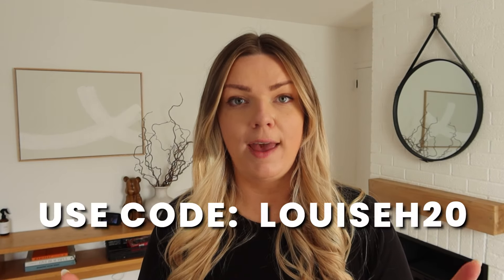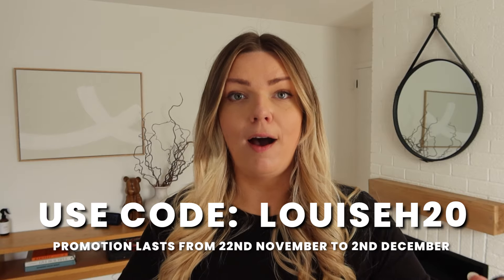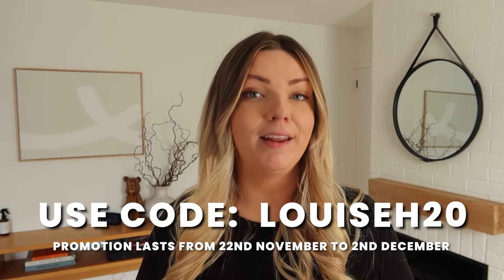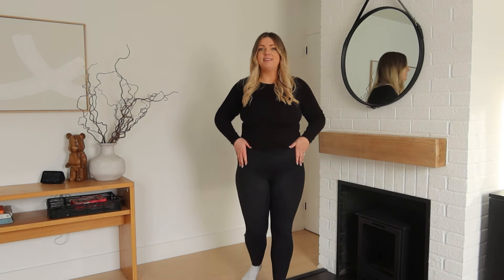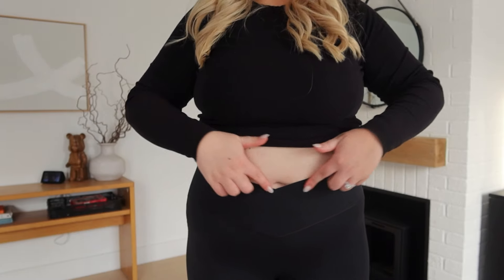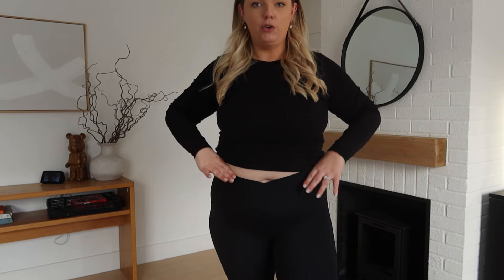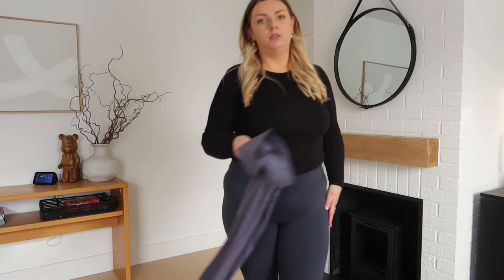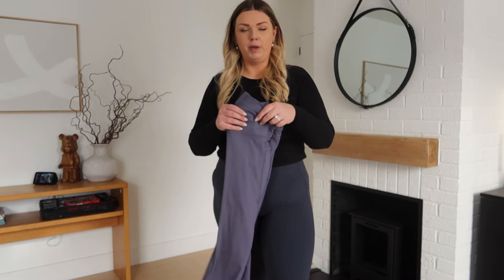What to buy Halara Black Friday Sale | Best Buys Midsize Try On Haul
Shop MORE from Halara

Halara Flex™ High Waisted Multiple Pockets Rolled Hem Wide Leg Washed Stretchy Knit Casual Jeans
Color：Light Azure Denim
Size：L(tall)

High Waisted Drawstring Side Zip Pocket Wide Leg Casual Linen-Feel Pants
Color：Black
Size：XL

Patitoff™ 2.0 Pet Hair Resistant High Waisted Crossover Side Pocket Yoga Leggings
Color：Black
Size：L(full_length)

High Waisted Side Pocket Wide Leg Flowy Solid Palazzo Casual Linen-Feel Pants
Color：Black
Size：L(tall)

Halara Flex™ Mid Rise Multiple Pockets Straight Leg Stretchy Knit Casual Cargo Jeans
Color：Black Denim
Size：L(tall)

SoCinched High Waisted Tummy Control Side Pocket Shaping Training UltraSculpt Leggings
Color：Carbon
Size：L(full_length)

Color：Silent Blue
Size：L(full_length)

Color：Black
Size：L(full_length)

𝐀𝐛𝐨𝐮𝐭 𝐦𝐞
Hi! I live in Cardiff with my boyfriend and our two doggos Rocky & Milo. I share content from general lifestyle bits to plus size fashion hauls.

𝐌𝐲 𝐜𝐨𝐧𝐭𝐞𝐧𝐭
♥ Plus size fashion
♥ Shopping Hauls
♥ Dressing your curves
♥ Daily vlogs
♥ Lifestyle